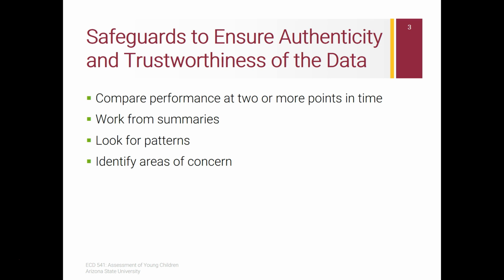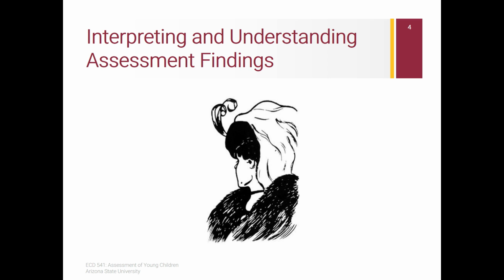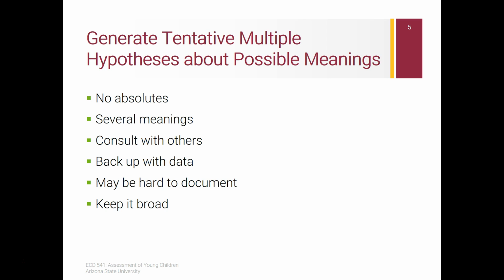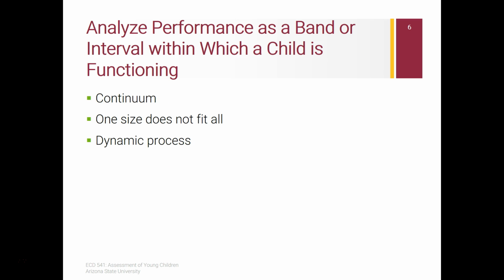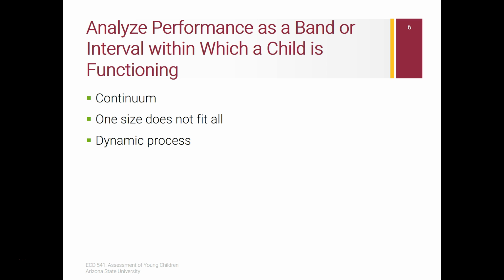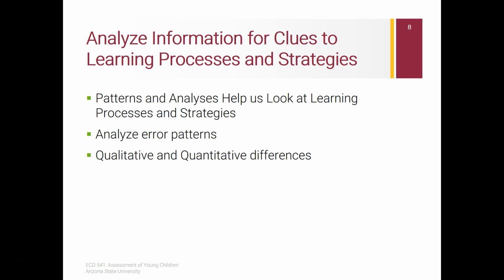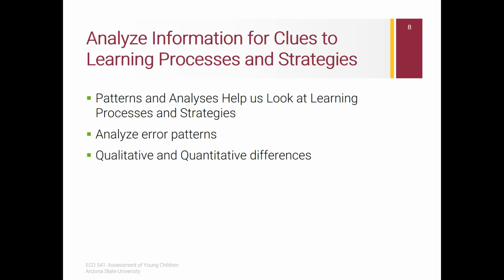ECD 541: Lesson 5 - Interpreting Assessment Information